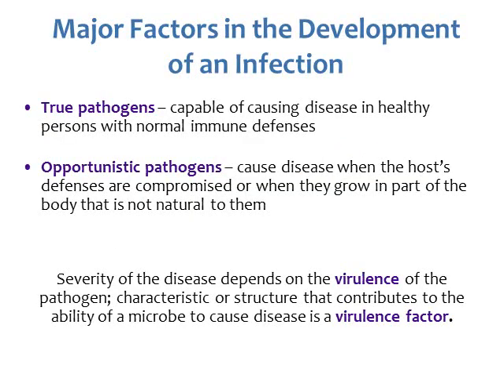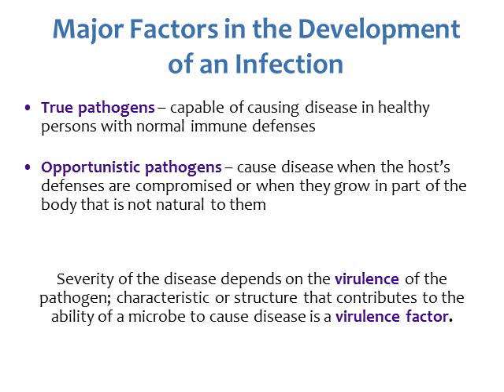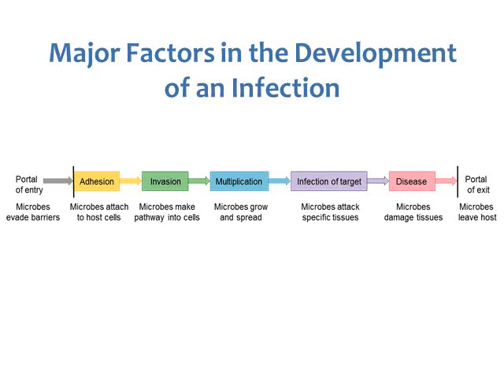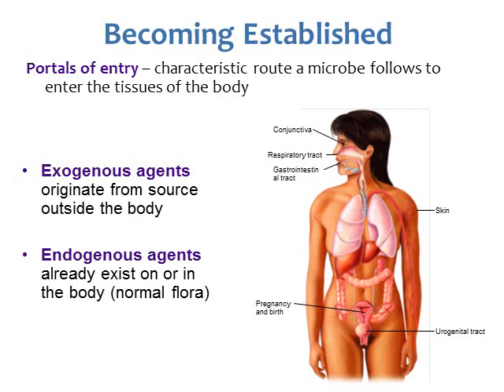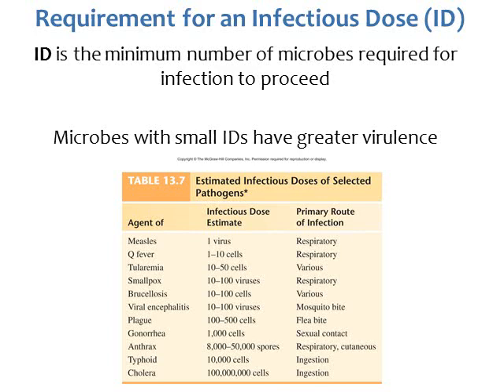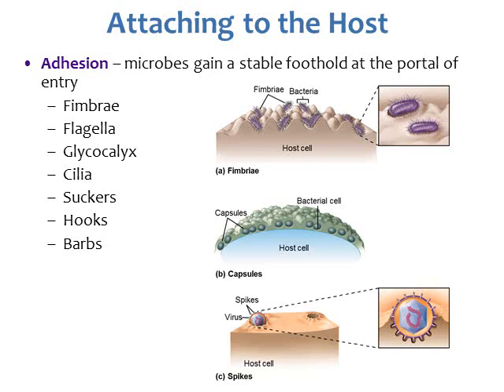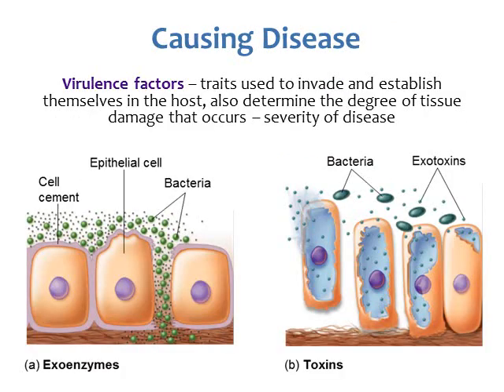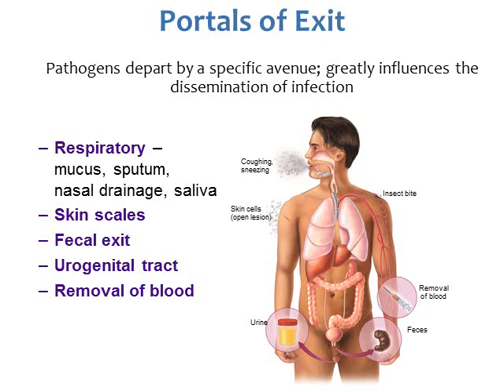BI280 Chapter 13 Microbe-Human Interaction - Part 2 of 4